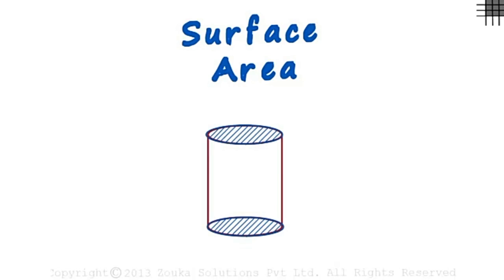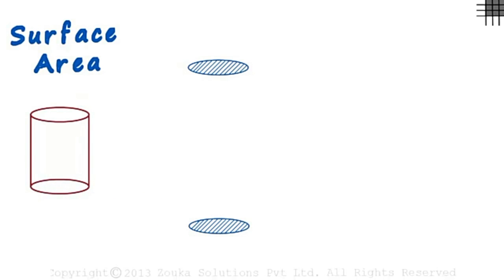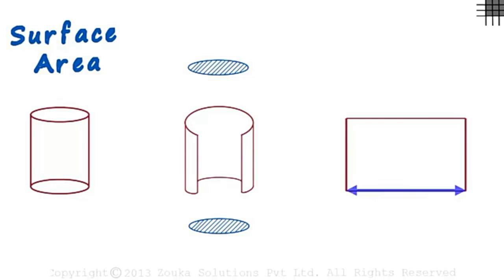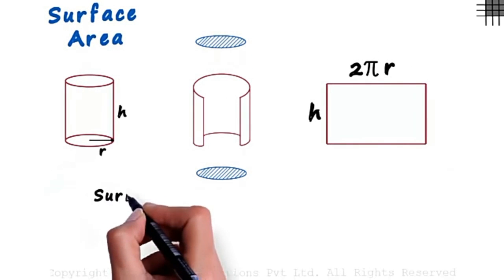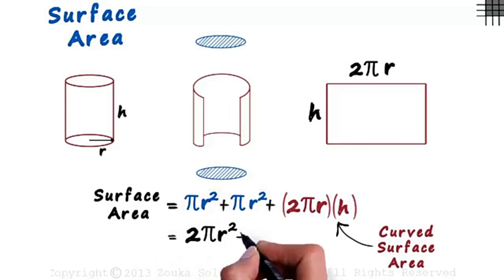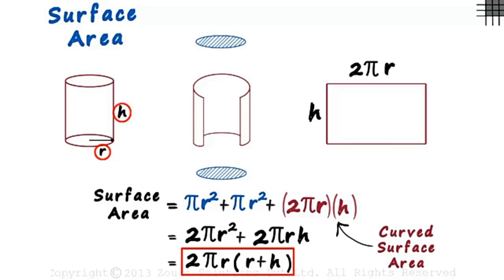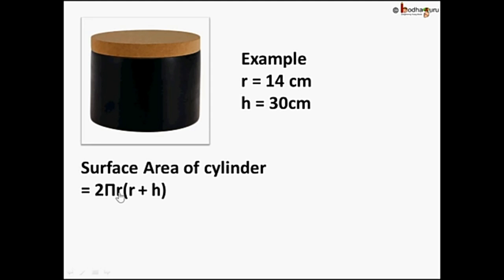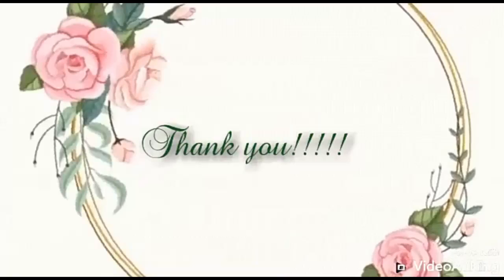TSA of Cylinder. Grade 8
In this video we shall find TSA of cylinder with example.